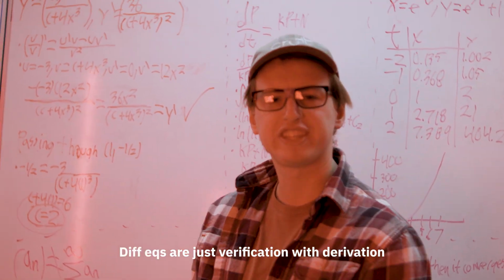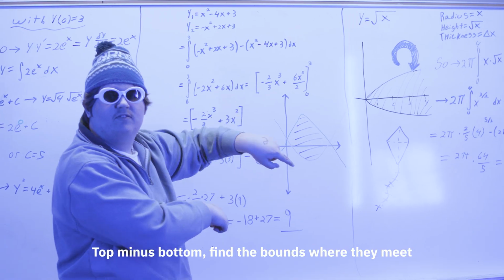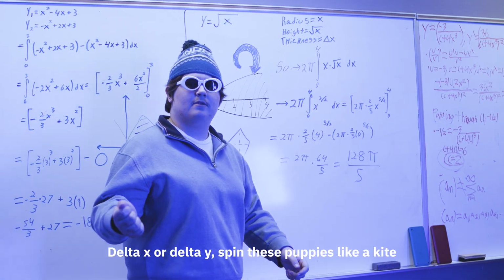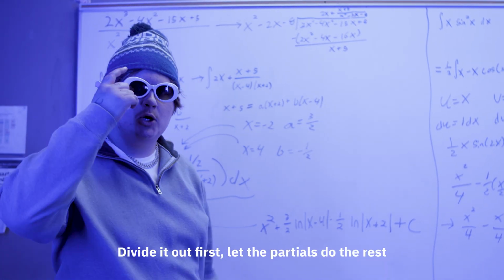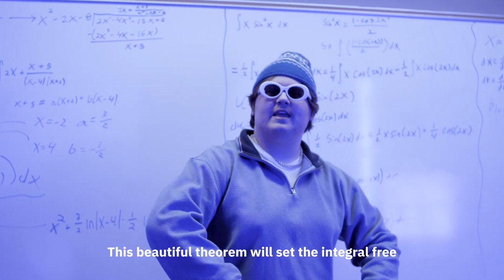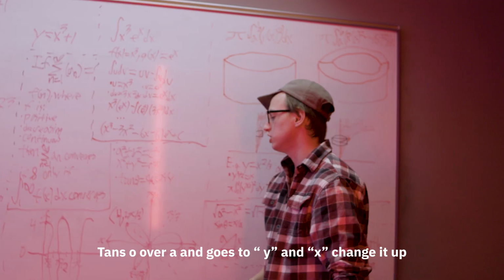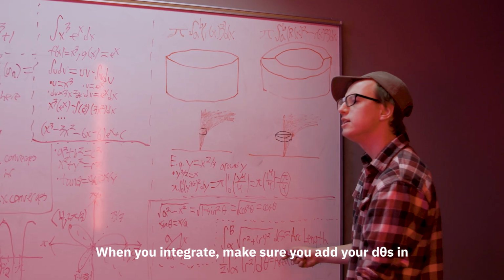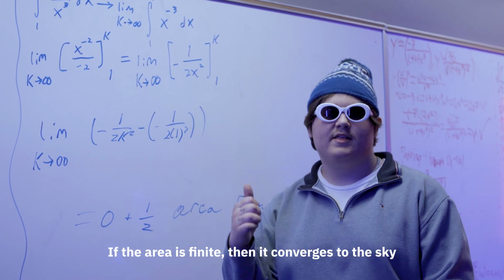"Integral Motion" - Calc II Music Video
This is a project I made for my friend's final Calc II project, which features a math-themed rap battle to determine who the best Calc II rapper in town is.

I directed, filmed, and edited the film using Premiere Pro.
The film is written by Luke Pollema and Luke Pfaff.

Cast:
Luke Pollema - Rapper in Red
Luke Pfaff- Rapper in Blue

Special thanks to Bethany Lutheran College Studios, and Minnesota State University.